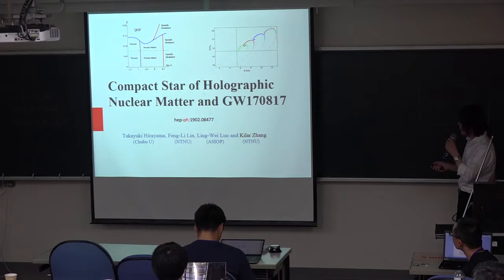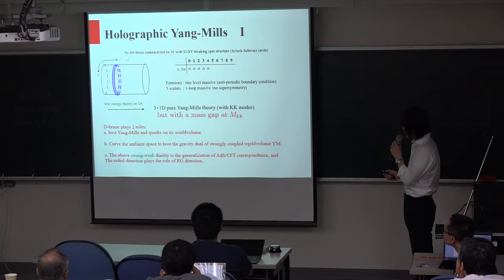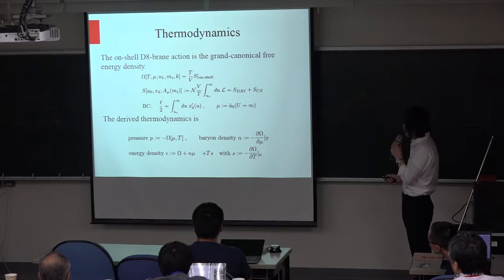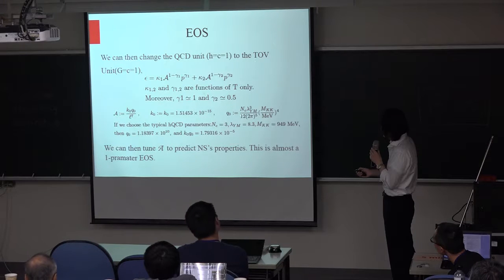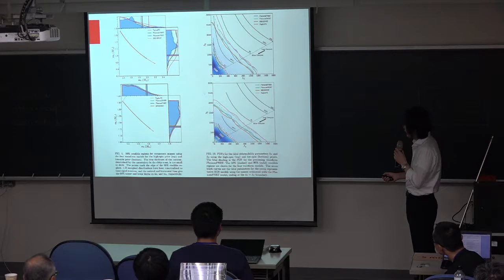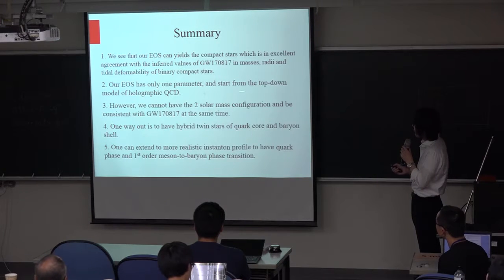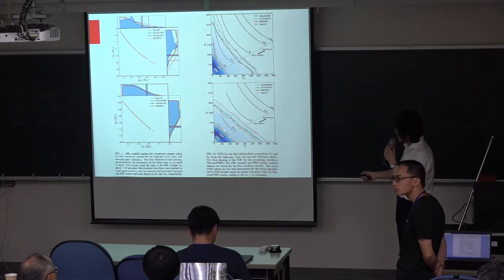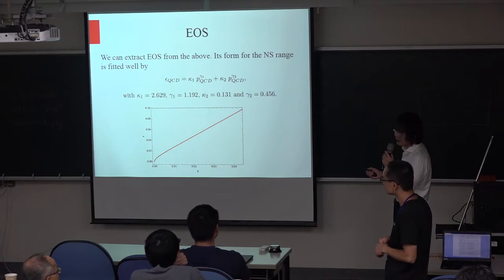V16 Hong Zhang--Compact Star of Holographic Nuclear Matter and GW170817